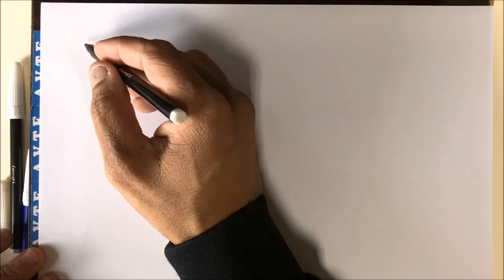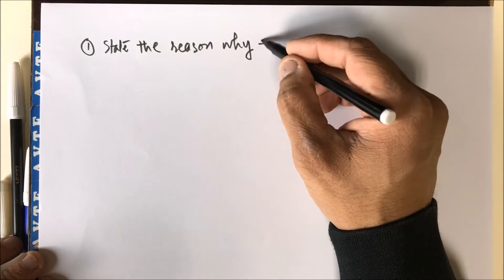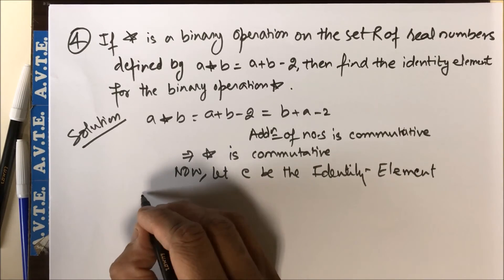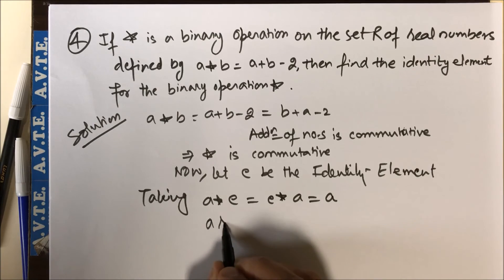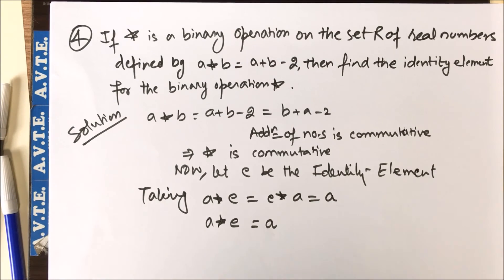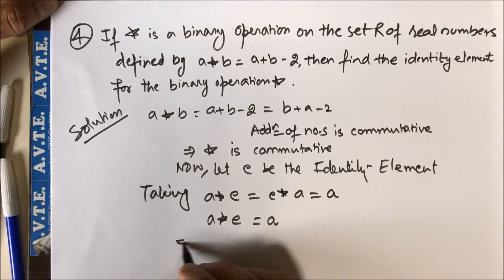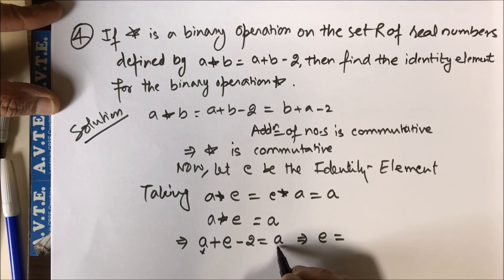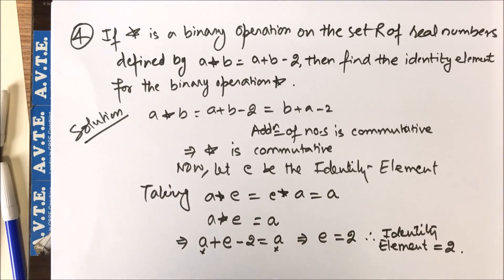Solution of CBSE Sample Paper XII Math New Pattern Part A #2017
The Video is providing the solutions for session A (one mark questions) of the Sample Paper issued by CBSE on new pattern on Mathematics.